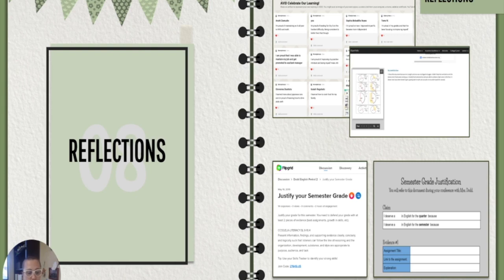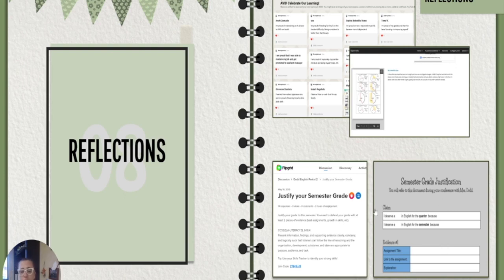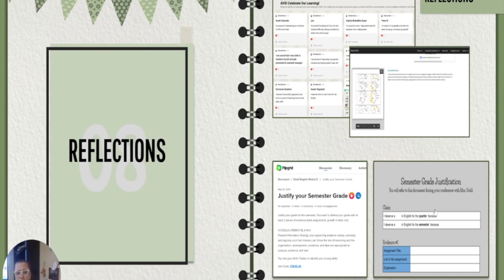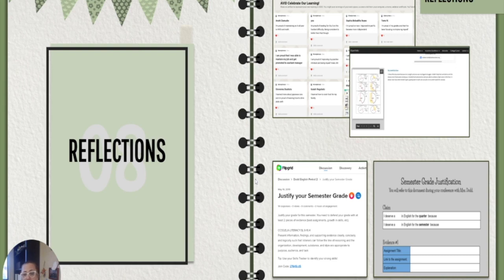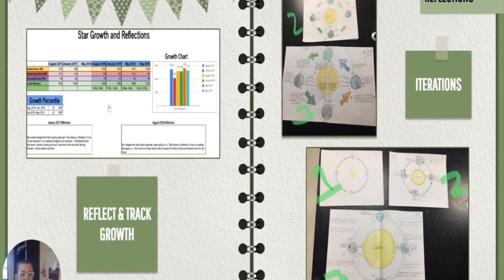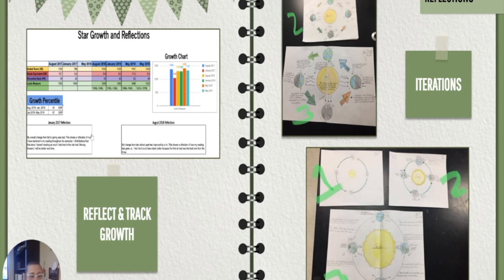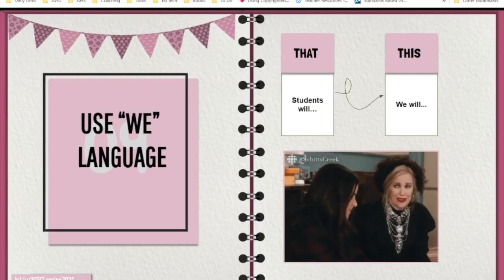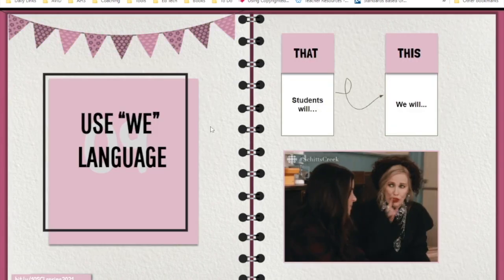Reflections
Our next tip in the 10 Tips for Student-Centered Learning series is Reflections!